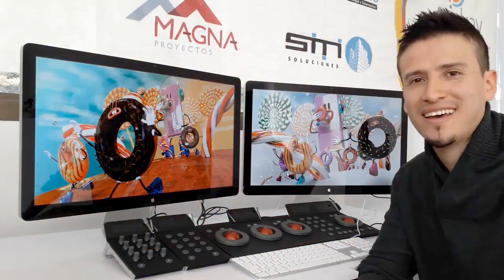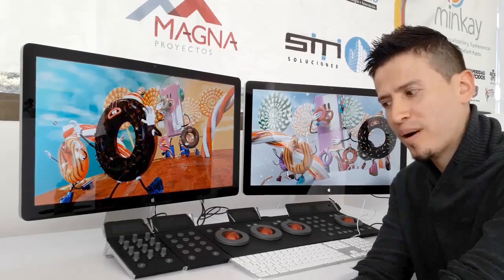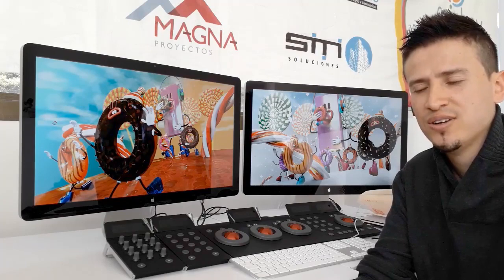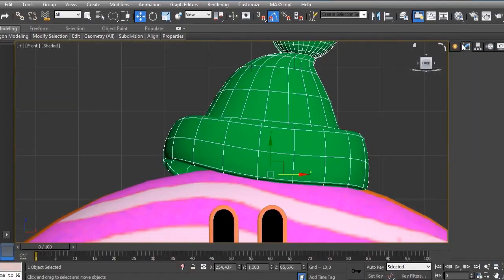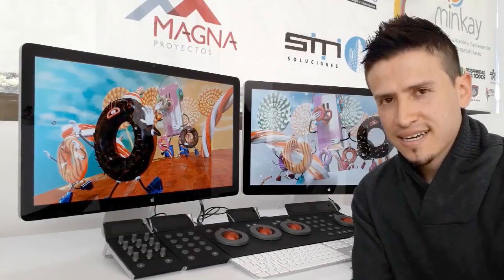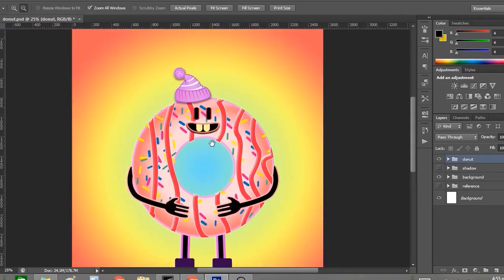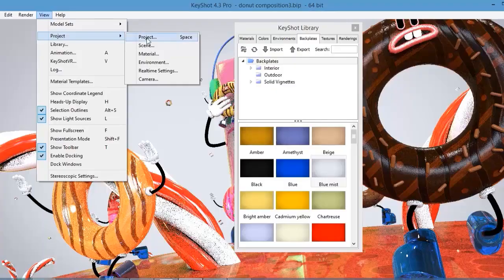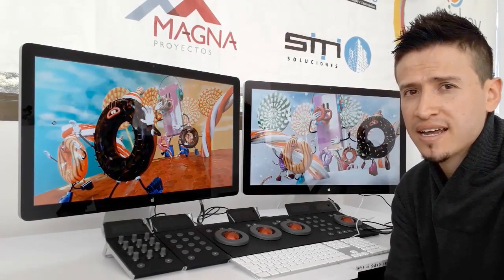3D Modeling for Illustration Oscar Iván Jiménez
To complete the project you need to create a character, then some texture variations, and finally a scene render. Don't worry, my desire is to see you become from 0 to hero!

I do recommend  take a look to all videos, and finally the keyshot bonus content if you want to learn more about keyshot features.

3 IMPORTANT STEPS OR PIPELINE TO FOLLOW:

    Concepting: 2d character design.
    3D Modeling and sculpting: all 3d steps, modeling, unwrapping, digital sculpting, texturing.
    Rendering and editing: keyshot materials, camera adjustments, rendering and final editing in Photoshop.